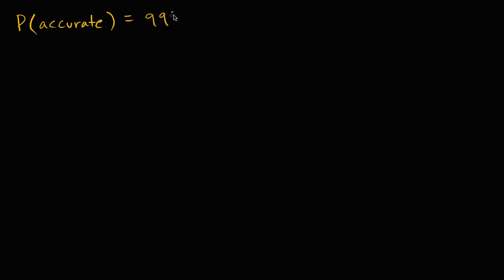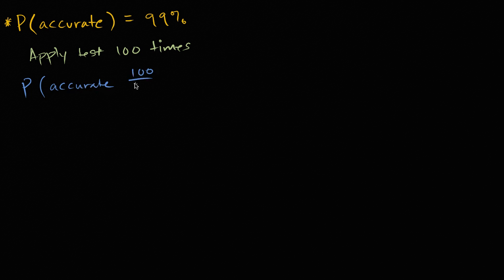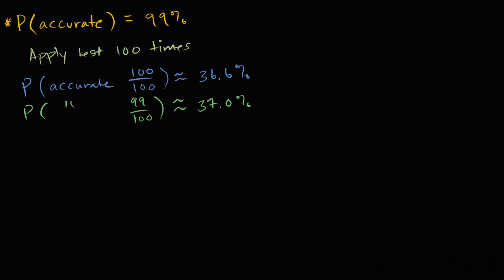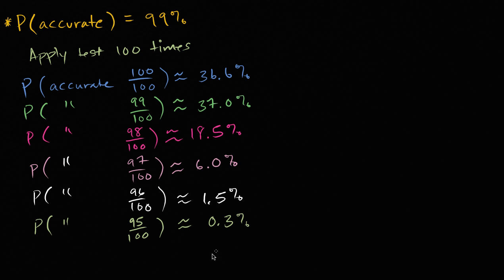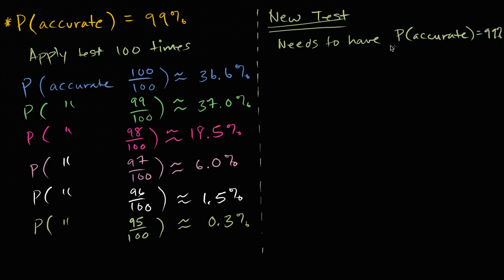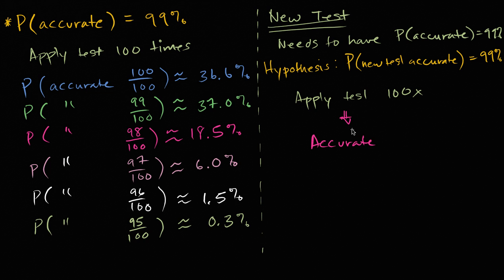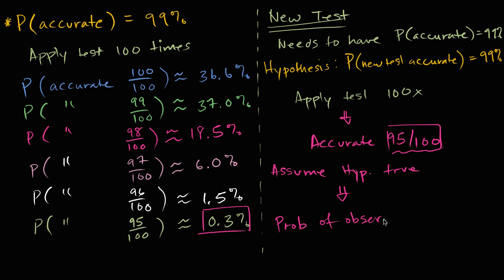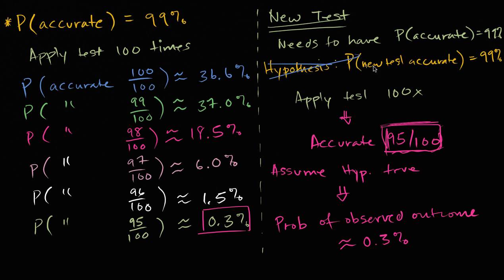Idea behind hypothesis testing | Probability and Statistics | Khan Academy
Courses on Khan Academy are always 100% free. Start practicing—and saving your progress—now